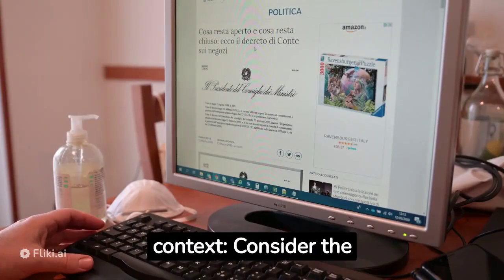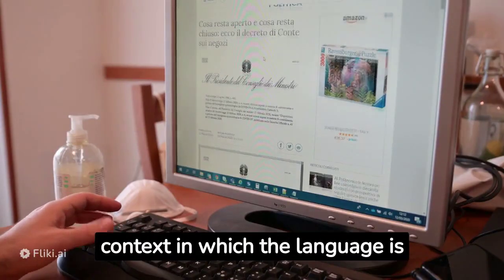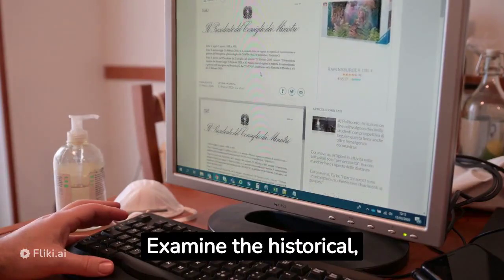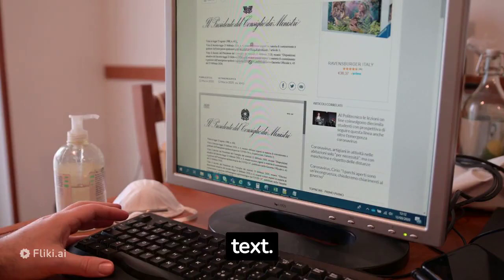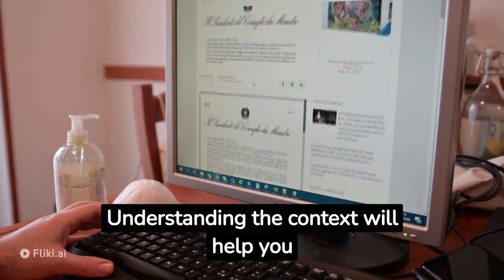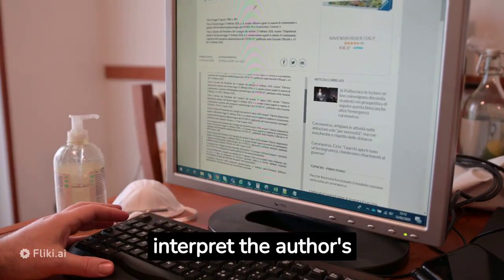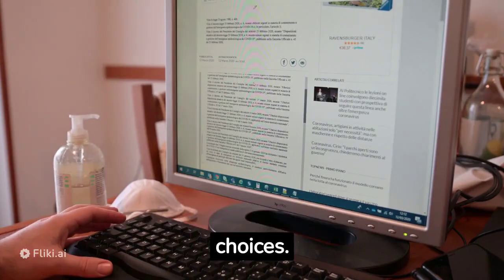How to do Language Analysis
In VCE you are going to have to complete section C of the exam - Language Analysis. It is unavoidable. Here are the steps you need to practice to ensure you are able to meet the expectations in year 12!.